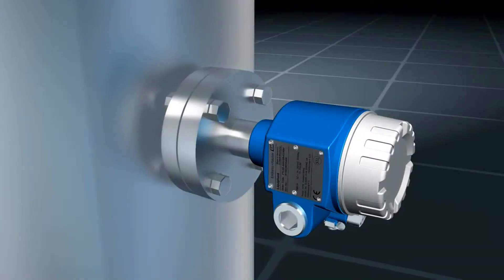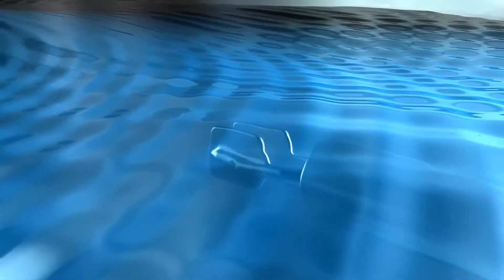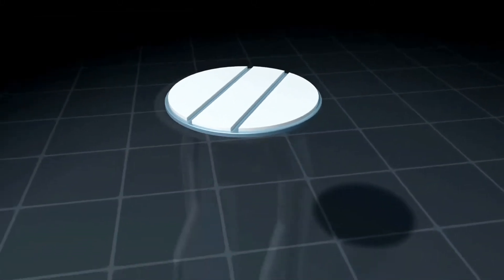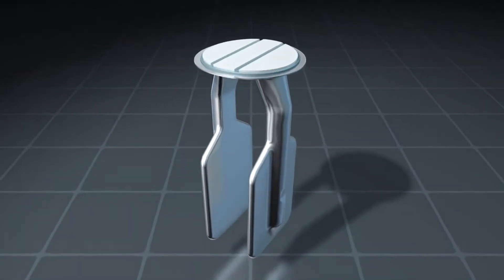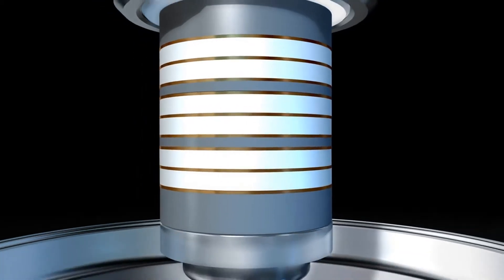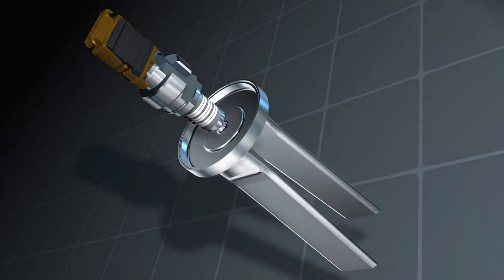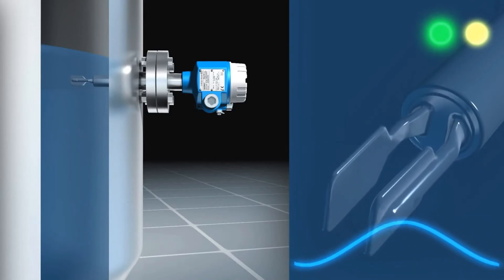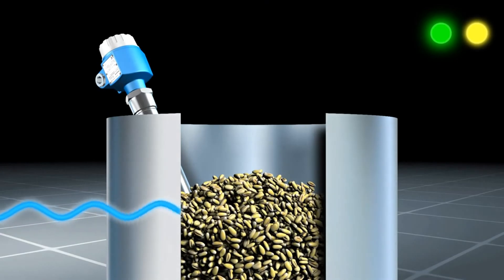Vibronic ( Tuning Fork ) Level Switch principle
From Endress and Hauser Channel